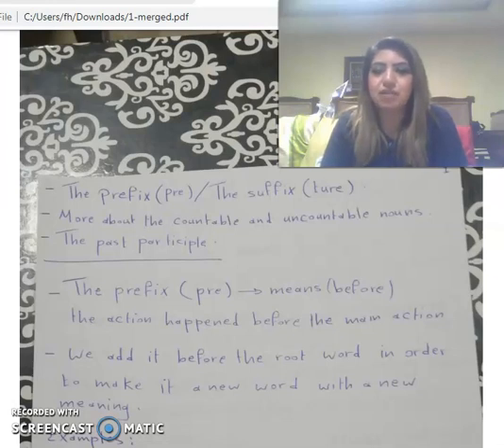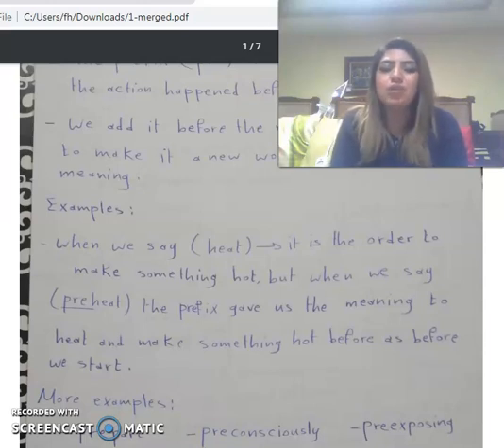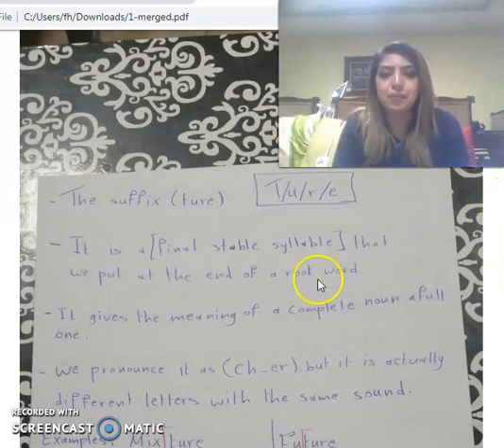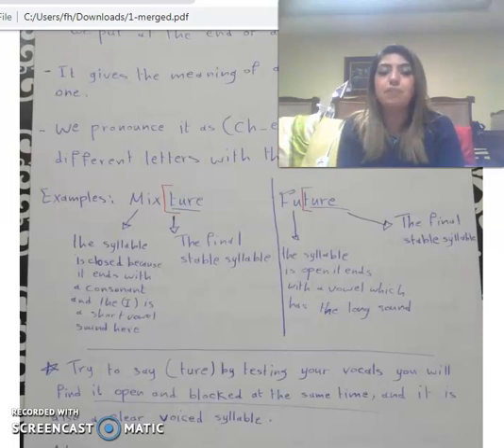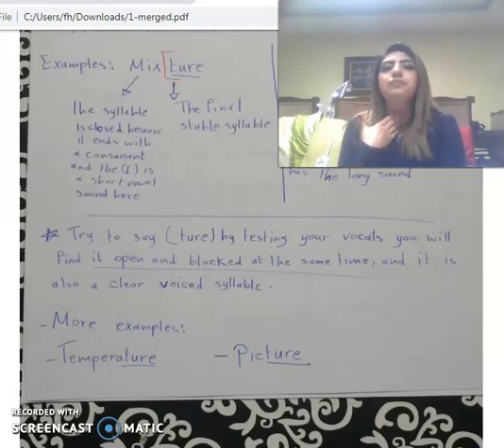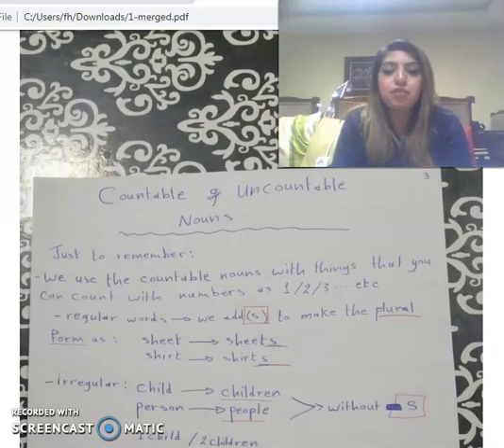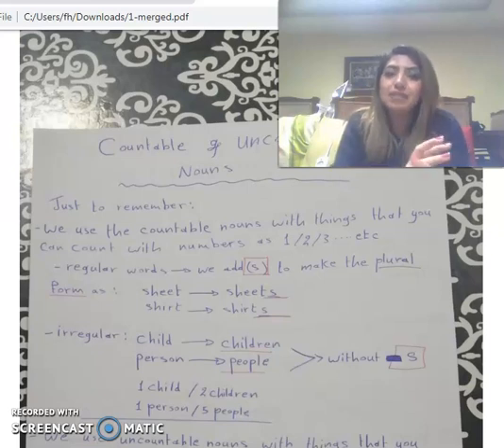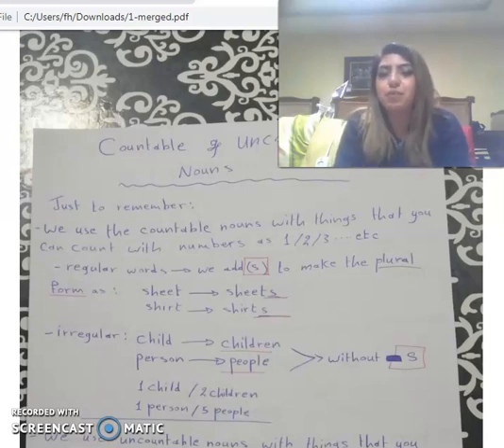Working with words 1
Learn how to use new prefixes and suffixes
Patterns and quantifiers of c and unc nouns
What is the past participle